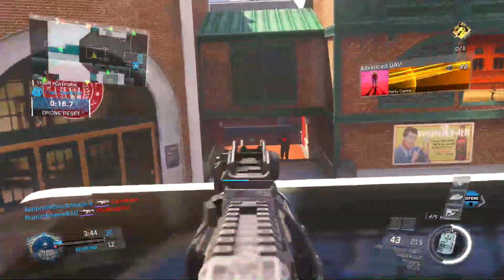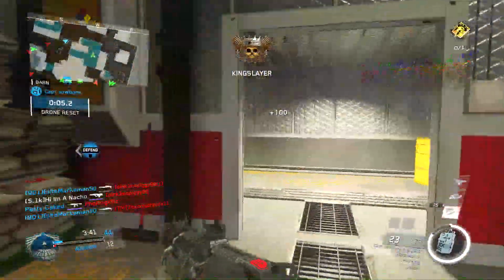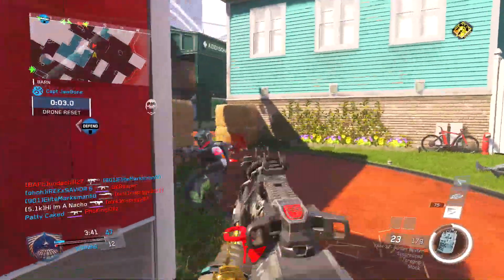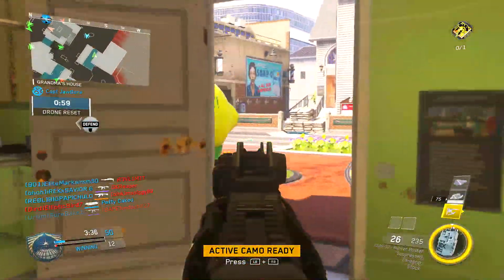De-Atomizer Fridays #4 - Kbar32 - Defender - Throwback (Call of Duty Infinite Warfare)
First time getting a De-Atomizer Strike with a KBAR! Playing Defender on Throwback.

Call of Duty: Infinite Warfare is a first-person shooter video game developed by Infinity Ward and published by Activision. It is the thirteenth primary installment in the Call of Duty series and was released for Microsoft Windows, PlayStation 4, and Xbox One on November 4, 2016. Infinite Warfare introduces a major overhaul to the class system called the "Combat Rigs". Similar to the Specialist system in Black Ops III, there are six rigs in total, including Warfighter, Merc, FTL, Stryker, Phantom and Synaptic. All of which have different payloads, weapons, abilities and playstyles. For example, the Synaptic rig is designed for players who prefer to run and gun, while the Phantom rig is suited for players who want to play stealthily. Players can also gain access to several persistent perks, known as "Traits", which give players advantages in combat situations. Additionally, the game retains the chain-based momentum movement system of Black Ops III, allowing players to perform thrust jumps, sliding, and wallrunning. The game features hundreds of both primary and secondary weapons. Players can gain access to several types of weapons, including traditional ballistic weapons and melee weapons, futuristic energy weapons, and different kinds of grenades, such as the Seeker Grenade and the Black Hole Grenade. Players can add attachments on them to enhance their efficiency. The game also introduces a new weapon crafting system. In a multiplayer match, players earn "Salvage" points, which can be consumed to purchase Prototype Weapons, variants of existing in-game weapons. For each gun, there are four types of prototypes, classified into four groups, namely Common, Rare, Legendary and Epic. All of which grant players gameplay advantages known as the "Gun Perks". Scorestreaks return in Infinite Warfare for players who have earned sufficient points in a match. Scoresteaks offer players perks such as the ability to deploy UAV and counter-UAV, and the ability to summon a R-C8 robot, an armored robot designed to defend the player and kill other opponents.